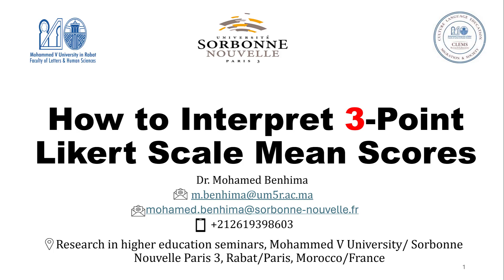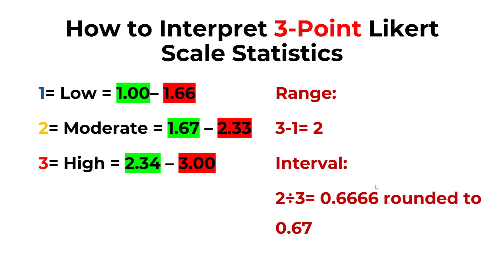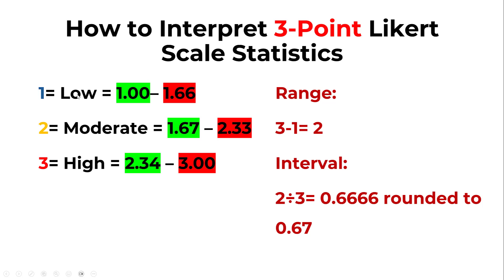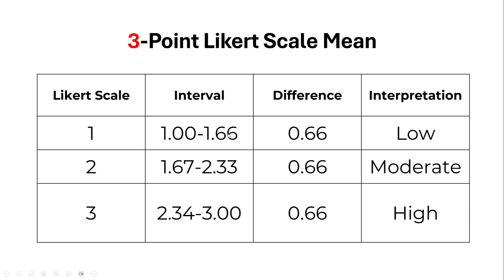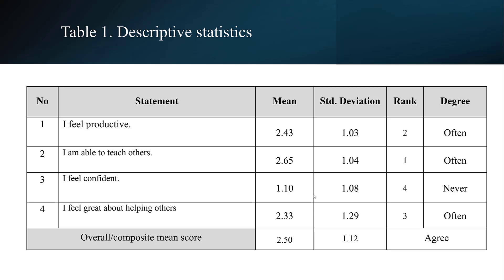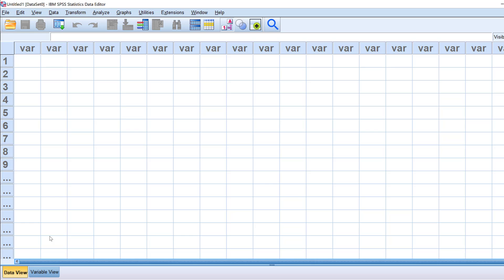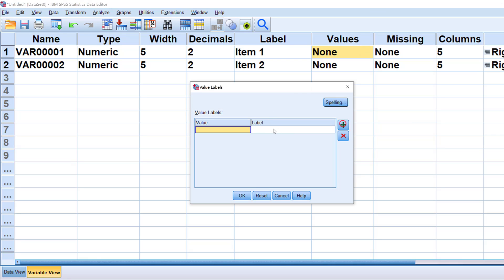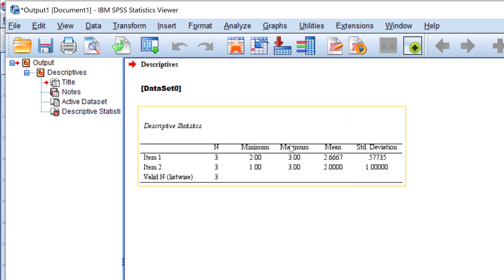How to Interpret 3 Point Likert Scale Results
How to interpret Likert scale results
Summated Mean Score
Overall mean score
Composite score
Mean ranks
Weighted mean score
Average